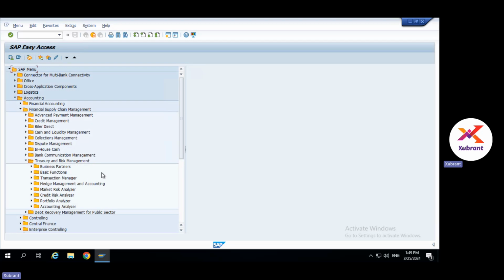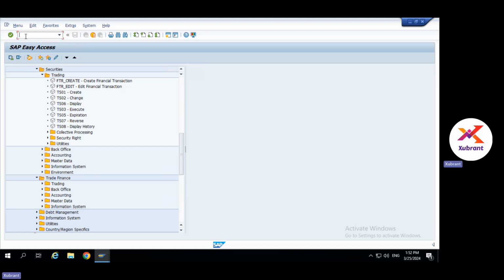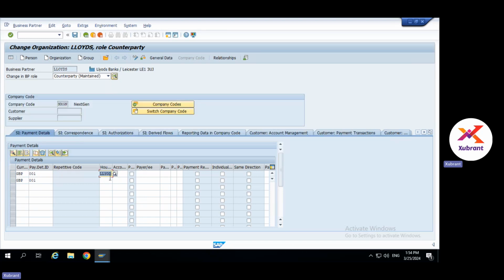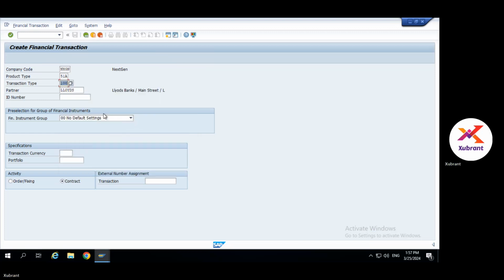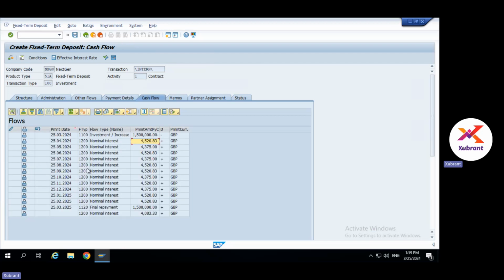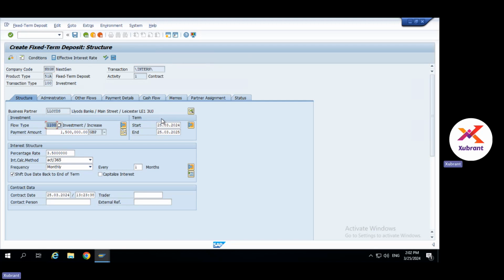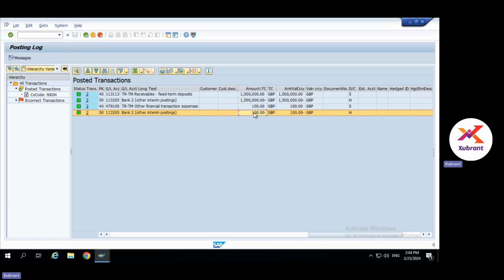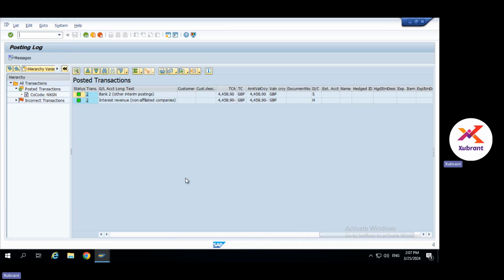TRM money Market creating a Fixed deposit in Treasury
This video covers how to create a Money market deal in SAP FSCM Treasury